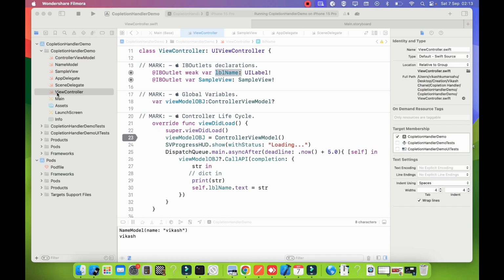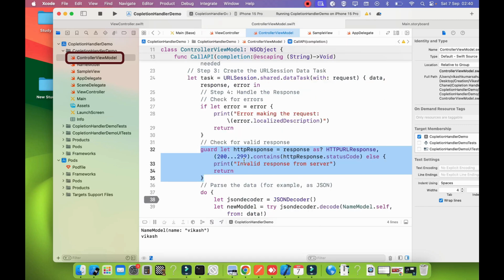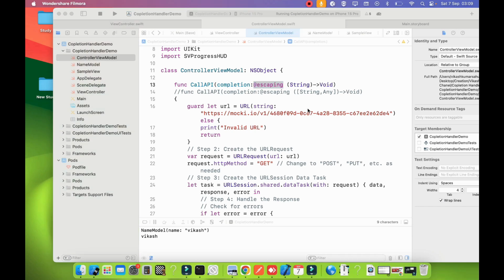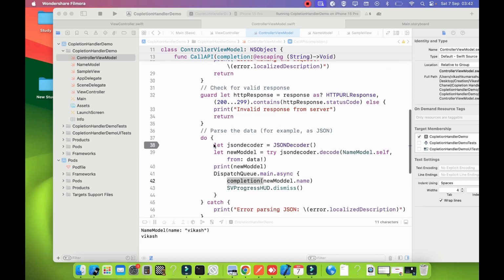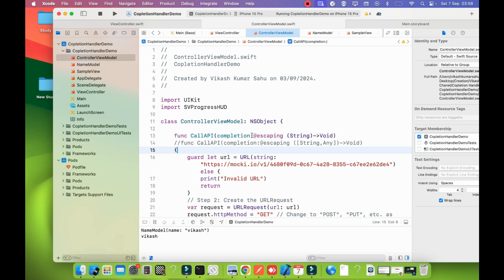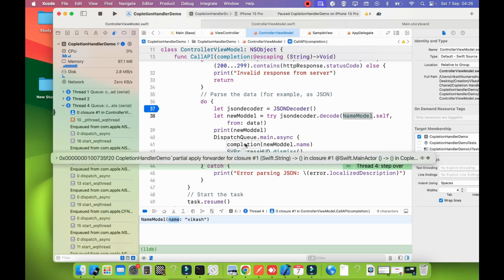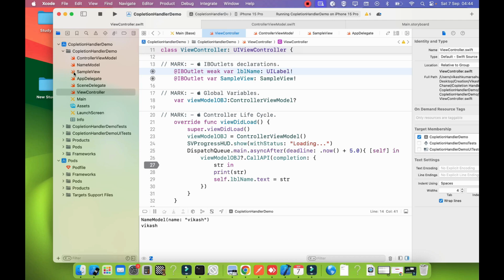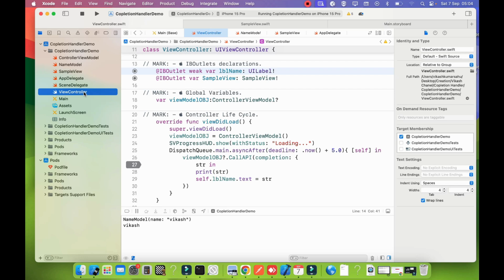Completion Handler | swift 5 ios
You can share your iOS related problem on following Email